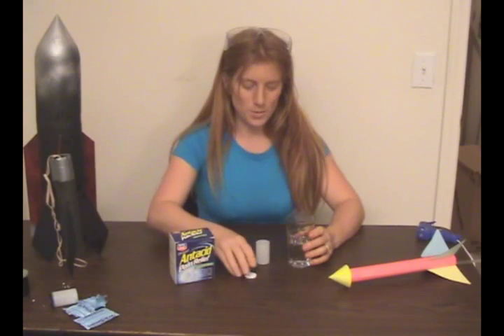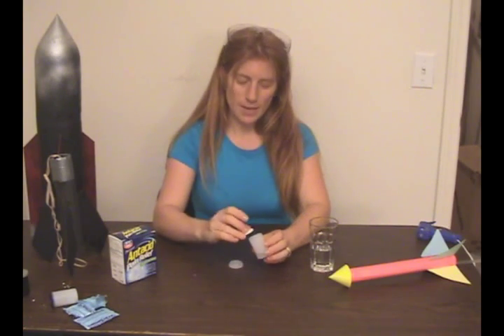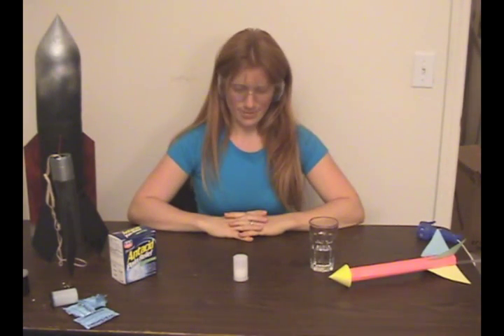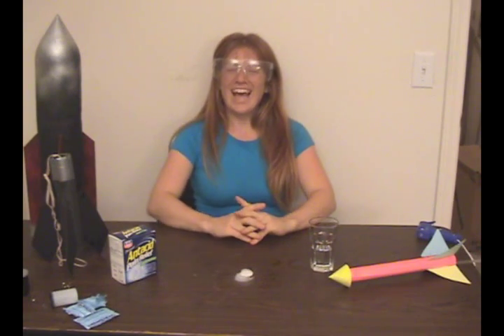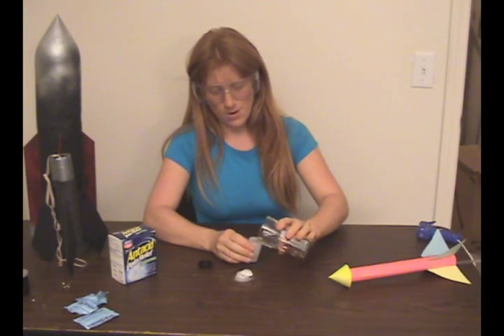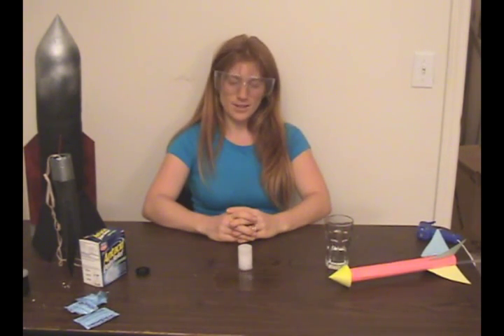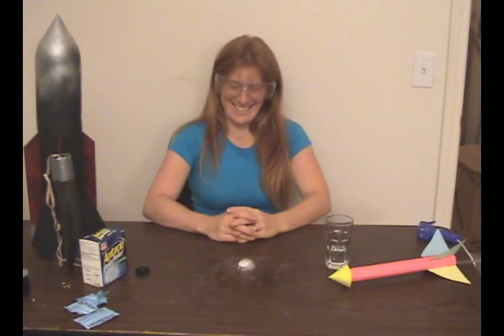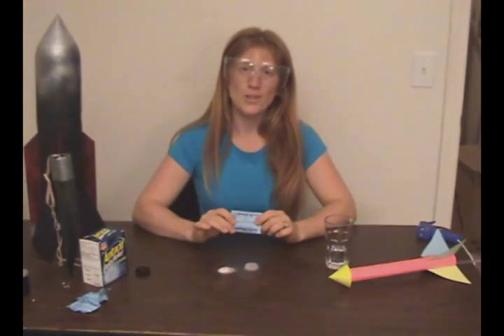Homeschool Science Experiment: Supercharged Science Pop Rocket for Homeschool Students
- Aurora Lipper, a real rocket scientist, loves teaching science to homeschool students!

Make your own rocket using alka-seltzer and water! This is a fun, easy experiment to get kids excited about science with. You can try other combinations also, like baking soda and vinegar, hydrogen peroxide and potatoes... any chemical combination that generates a gas. Don't forget your safety goggles!

Aurora